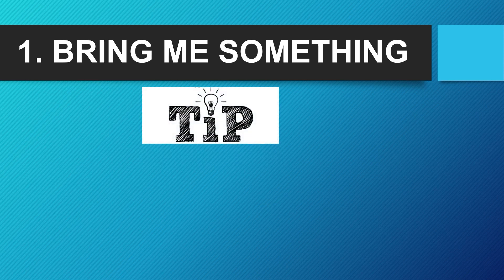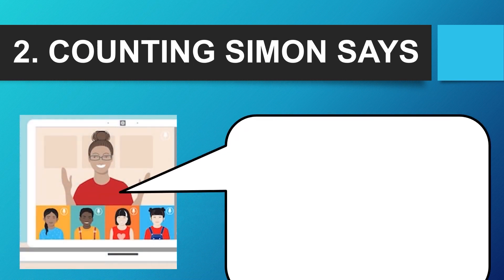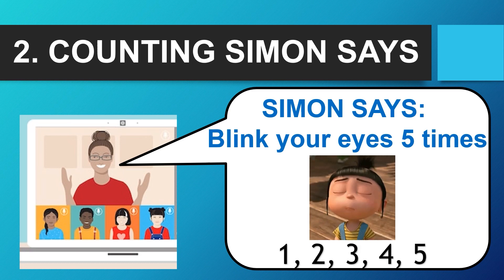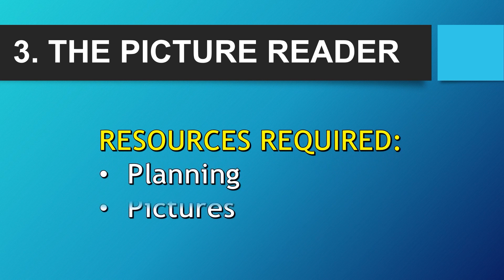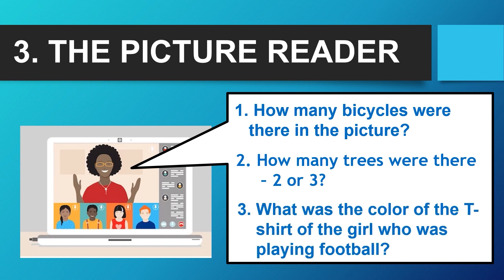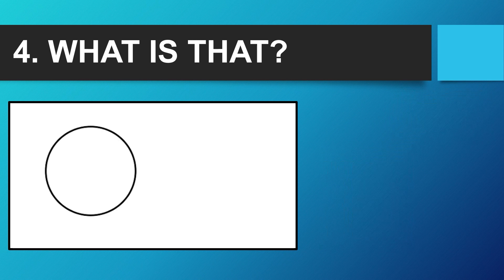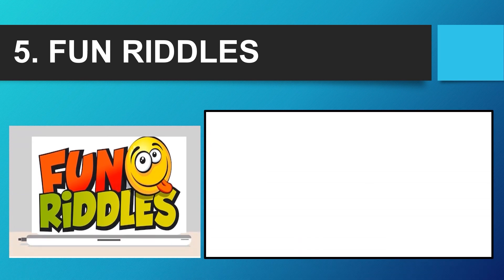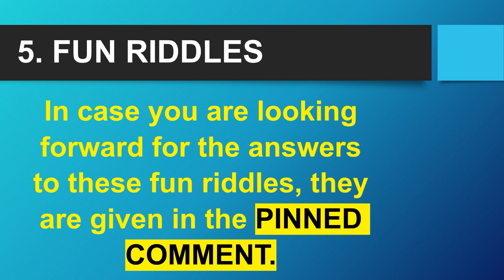How to make online class joyful for KG Teachers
Preprimary students may not respond to online teaching learning practice the same way as high school students. Watch this video to know the five educational zoom games or Kindergarten that you can use to make your online class more joyful, lively and interesting for little children. These ways will definitely help you to make your online class better for young learners. These online activities for preprimary are really helpful. Kniow how to make online class joyful

for more tips to make online class interesting (for middle and secondary students)